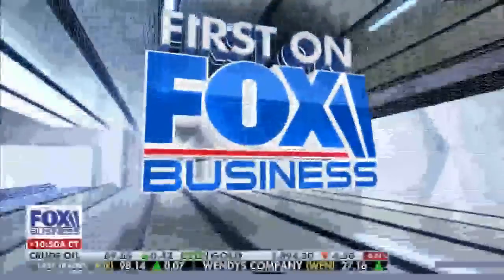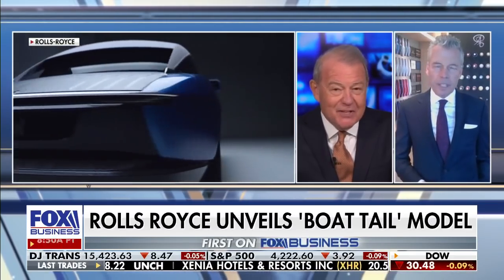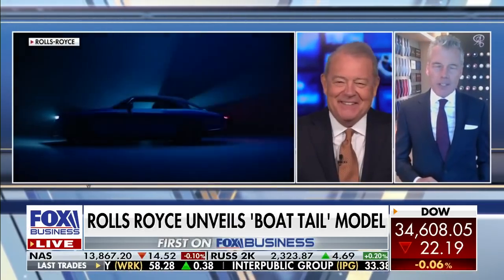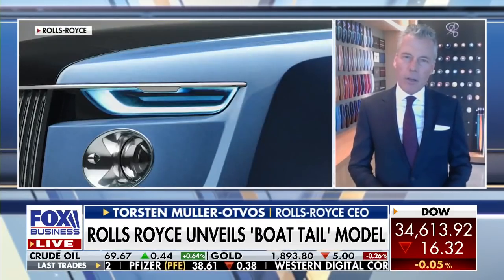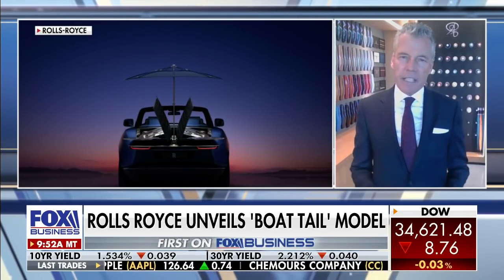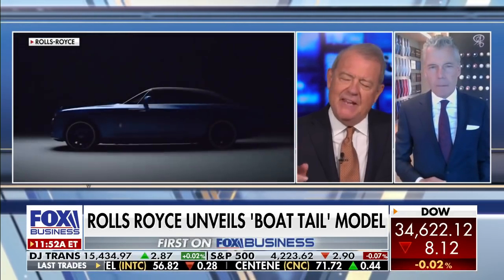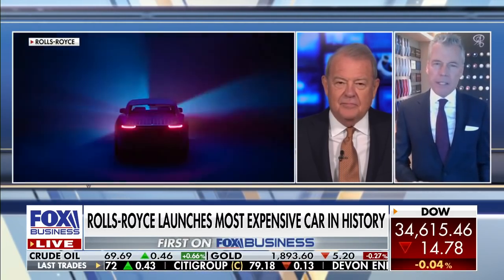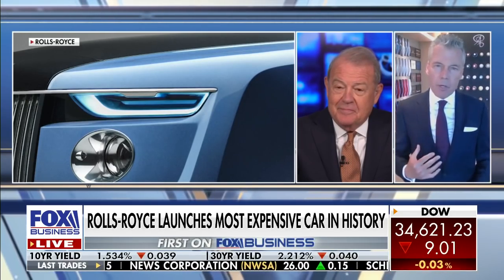Rolls-Royce CEO gives inside look at the most expensive car in history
Torsten Muller-Otvos, CEO of Rolls-Royce, says only three of the 'boat tail' models will be sold.